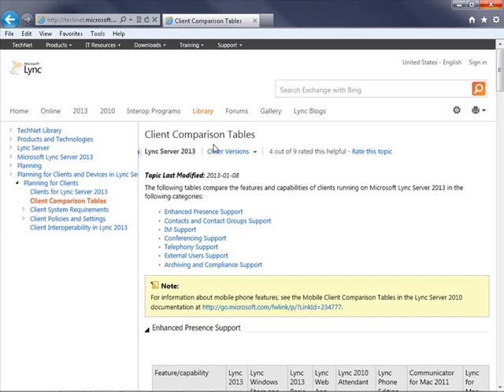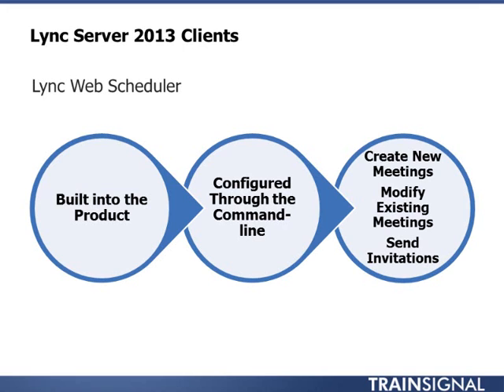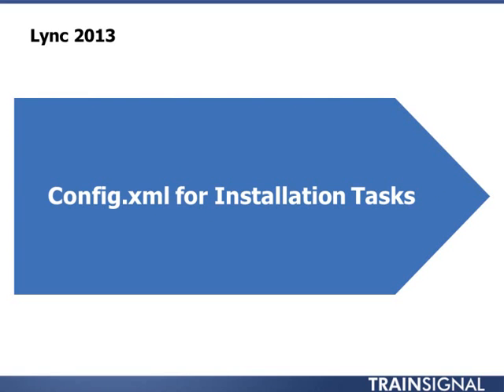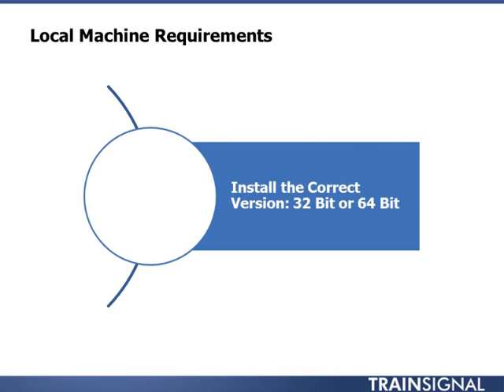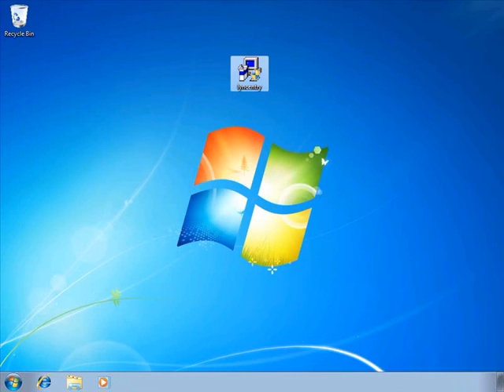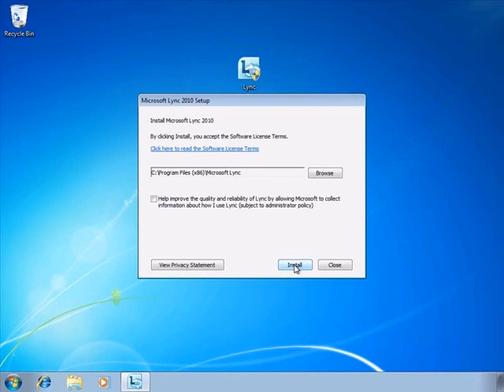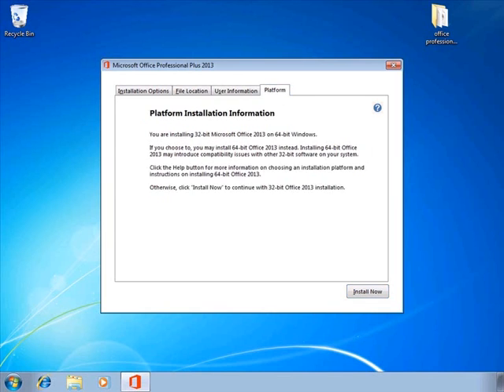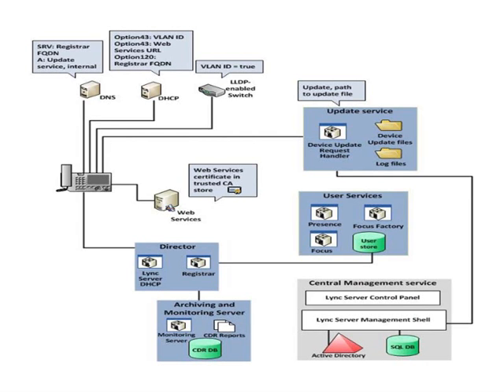Lesson 03 Lync 2013 Clients